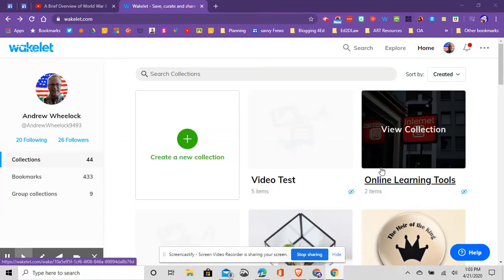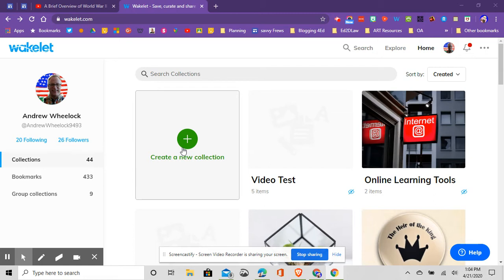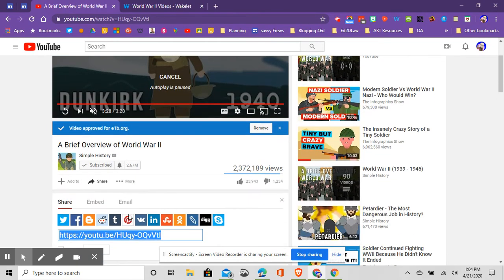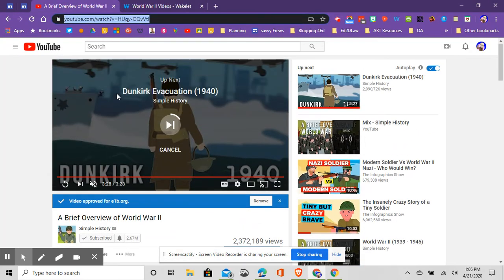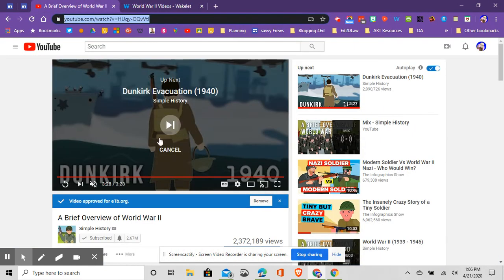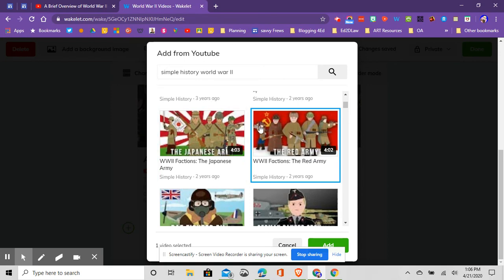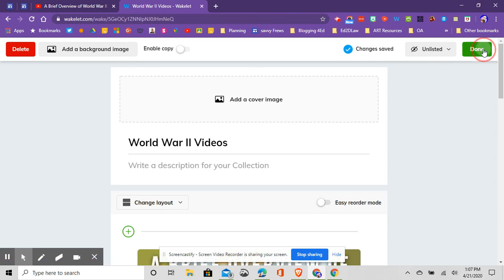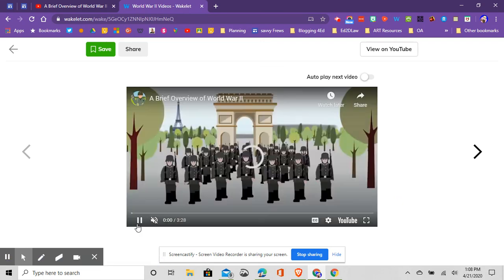Sharing YouTube Videos using Wakelet